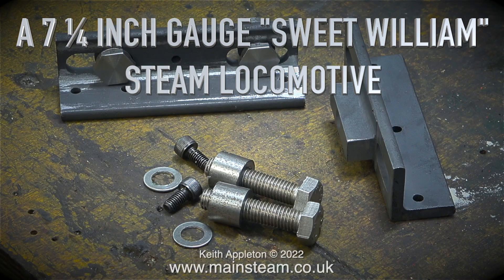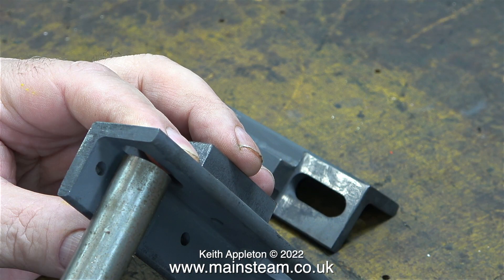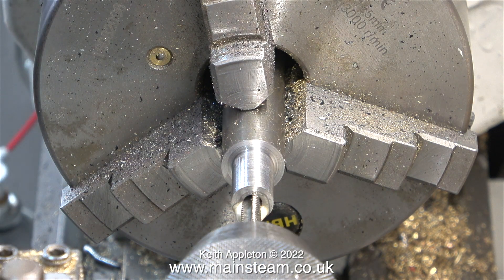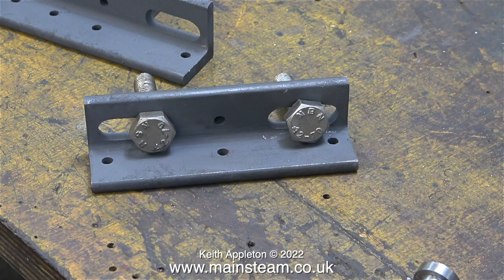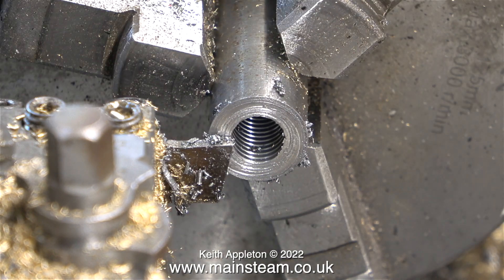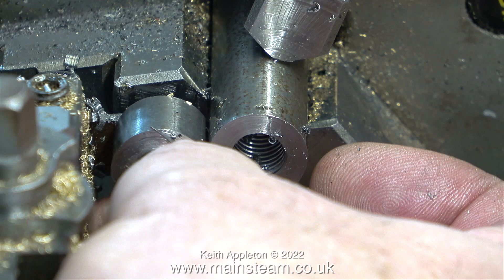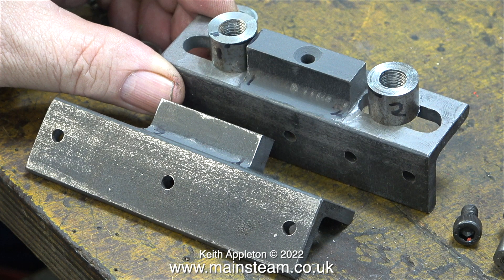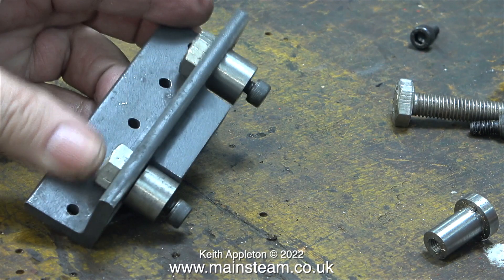A 7 ¼ INCH GAUGE "SWEET WILLIAM" LOCOMOTIVE - PART #11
A 7 ¼ Inch Gauge "Sweet William" Locomotive - Part #11. Making the Expansion joint to secure the Boiler to the Frames. Originally the mounting did not allow for any movement once the Boiler was bolted in place. The first attempt was a definite fail as I thought it would be. In this video I show an alternative arrangement that is much better.